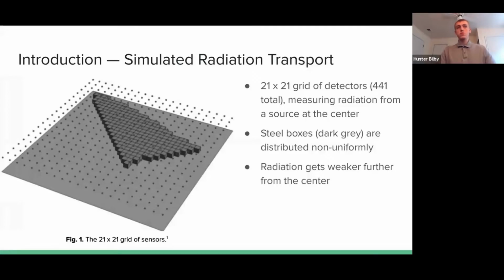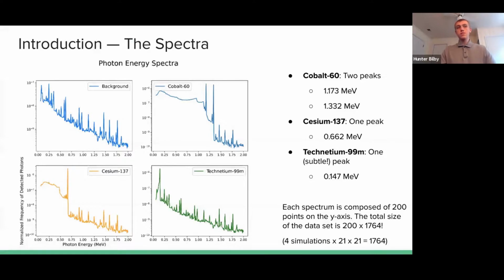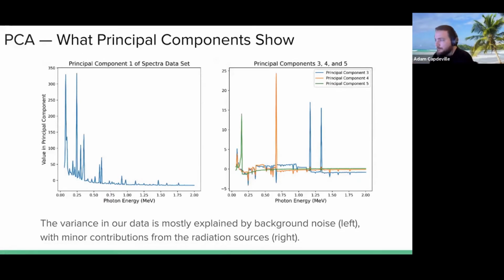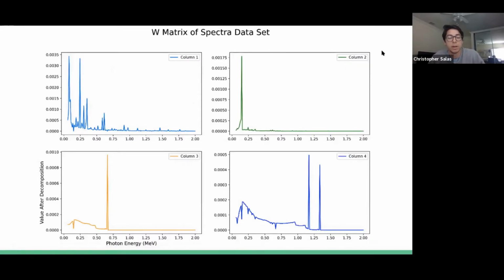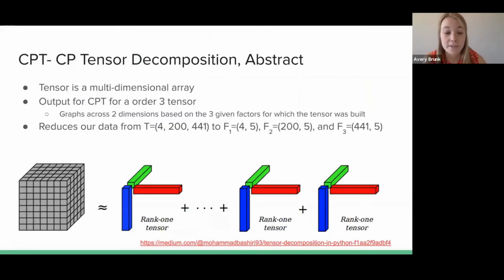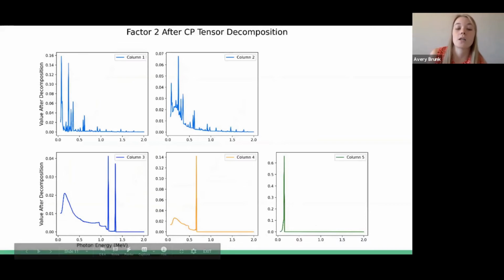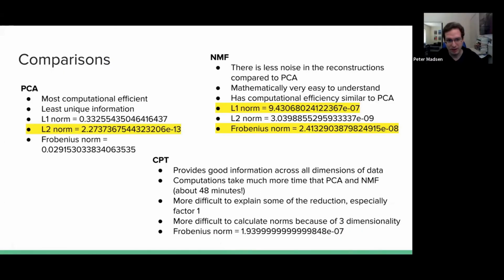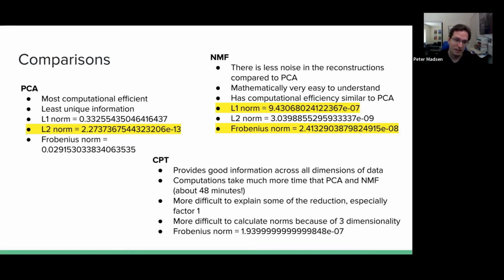PNNL Project Presentation